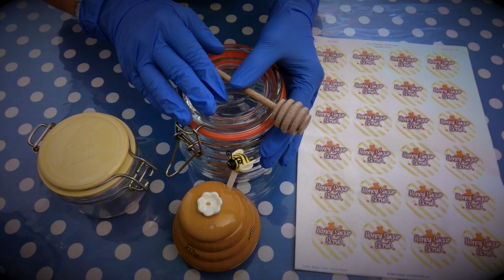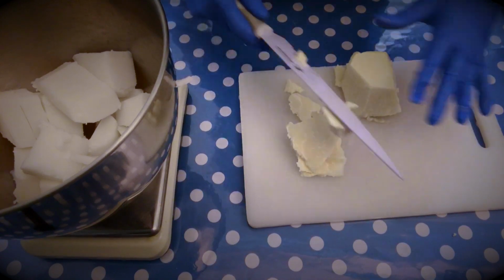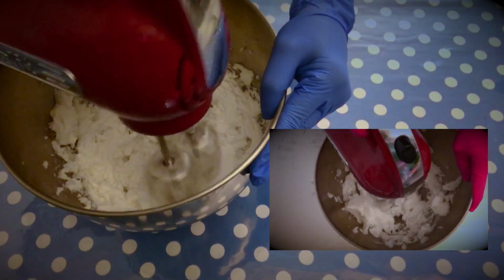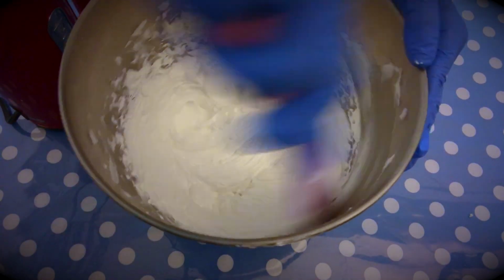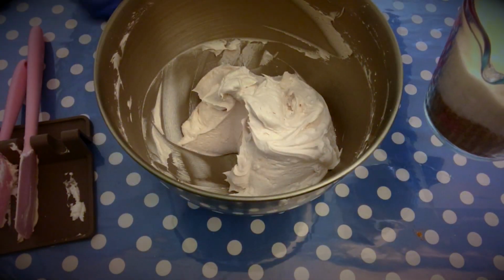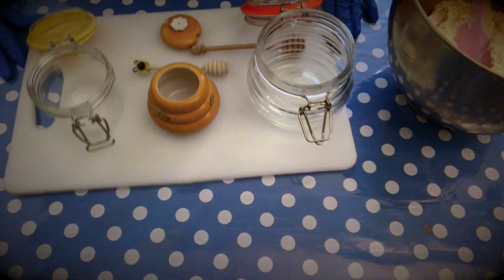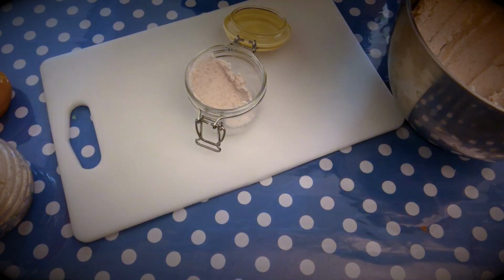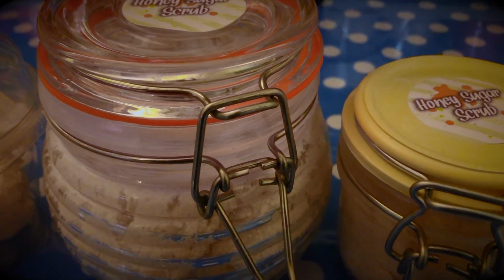WHIPPED SUGAR SCRUB WITH RECIPE | Honey Sugar Scrub 🐝 🍯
From the series easy skin care recipes this video on how to make whipped sugar scrub with recipe fragranced with honey with some packaging ideas that makes it super cute for a gift. This is a natural exfoliant that contains shea butter to make this product moisturising at the same time while exfoliating the skin.

RECIPE
500g  foaming bath butter   (17.6 oz)
50g    shea Butter                   (1.8 oz)
700g  Sugar                            (24.5 oz)
Fragrance oil:  5-7g

Stephenson Bath Butter Soap Base
Shea Butter
Mica colorants on amazon
Colorant: doubloon Gold Mica - U make it up
Fragrance: Dark Honey and Tobacco - Scent Perfique

EQUIPMENT
Honey jar glas
Mini honey pot
Double Boiler
Spatula rest
5L Pitcher
Infrared Thermometer
12 bar silicon mold
12 bar round mold

:) Sara